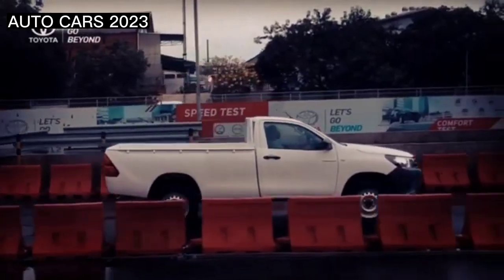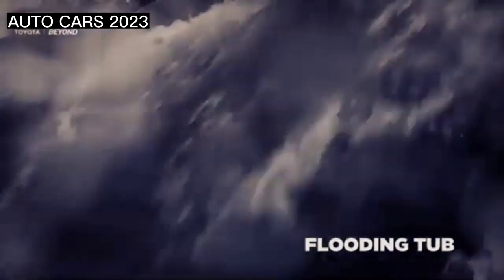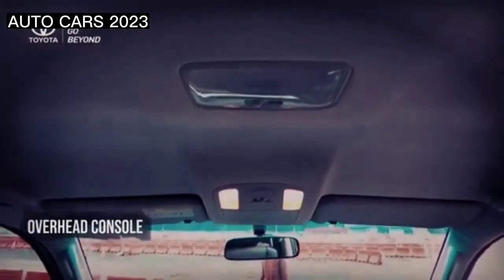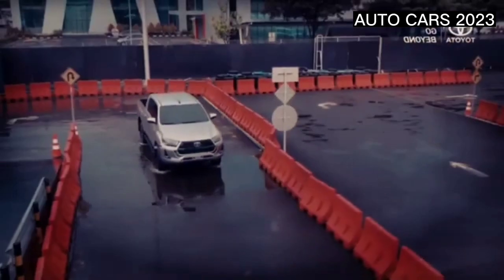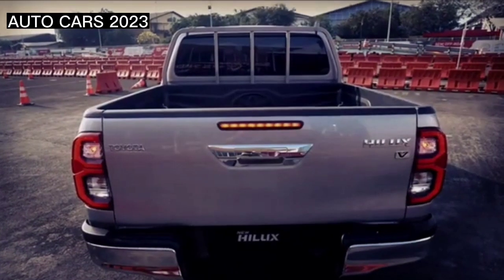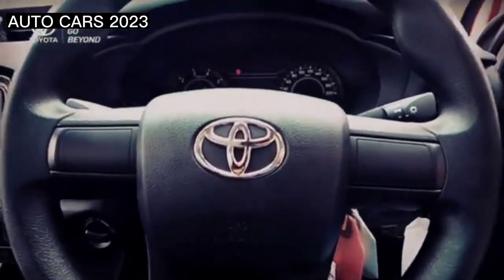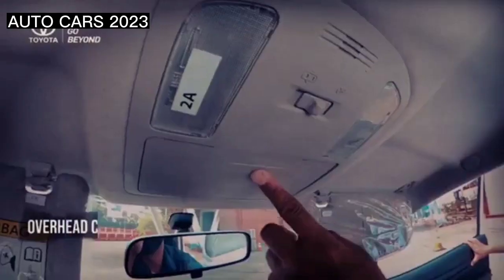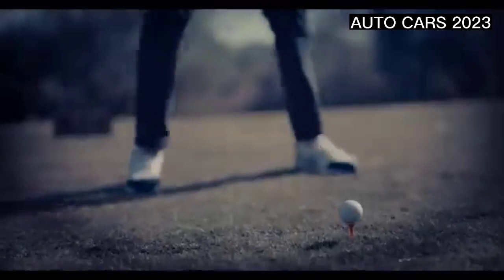Toyota Hilux review cars part 2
The Invincible X gets lots of other kit, too, including Toyota’s Touch 2 with Go multimedia set-up – although Android Auto or Apple CarPlay might be a better bet, because the basic system isn’t as good as that found in Toyota’s latest passenger models. Part-electrically adjustable heated seats and 18-inch alloys are also included. But then, at £44,835 including VAT – or £37,420 if you can claim the VAT back – you’d expect the equipment list to be good.